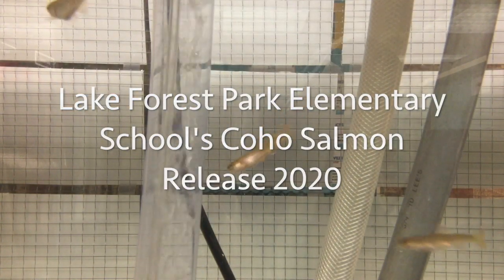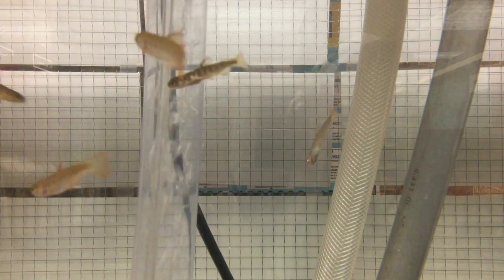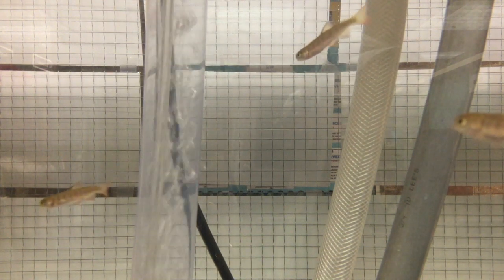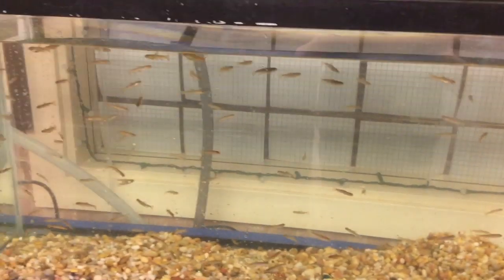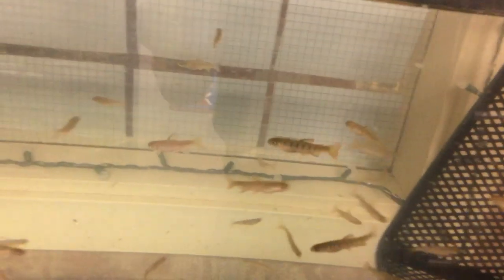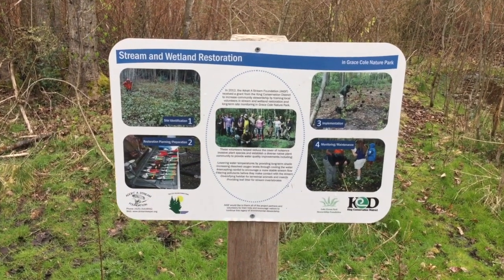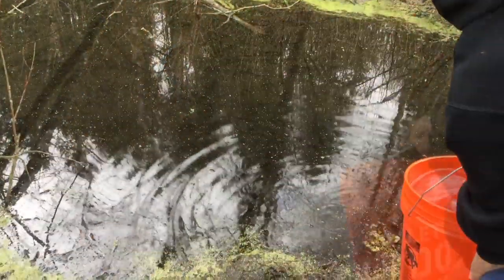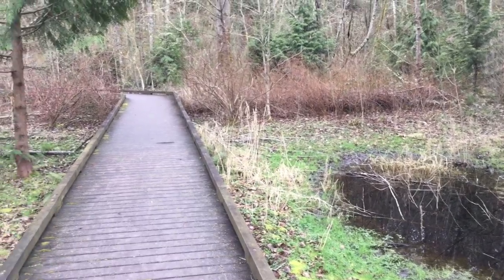Coho Salmon Release 2020 - Lake Forest Park Elementary - Shoreline, WA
Due to coronavirus related school closures, our school's coho salmon needed to be released one month earlier than normal.  This video will take you along the journey from school to stream.